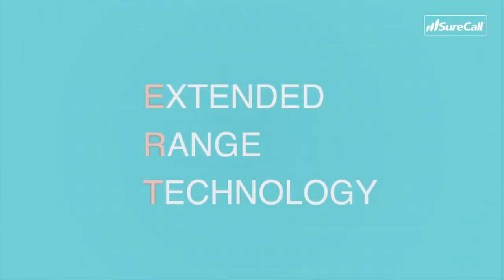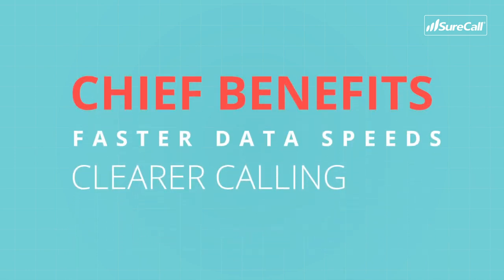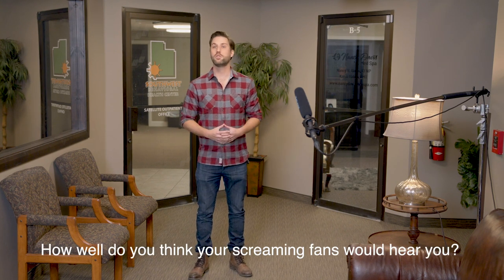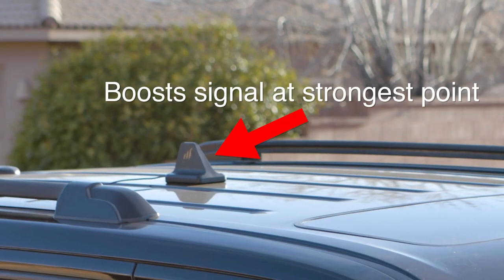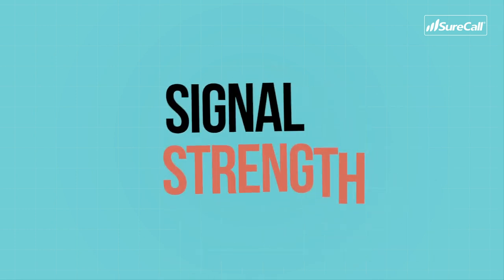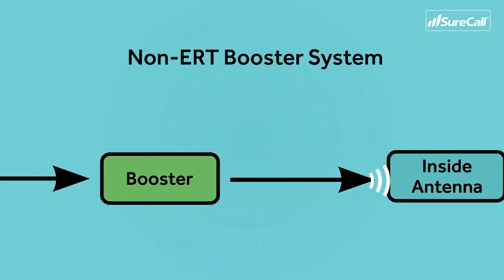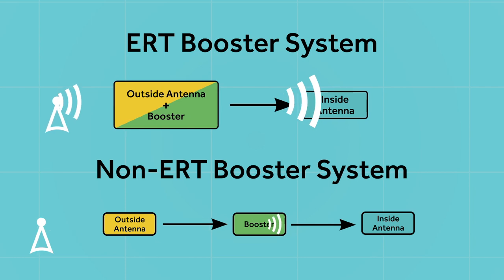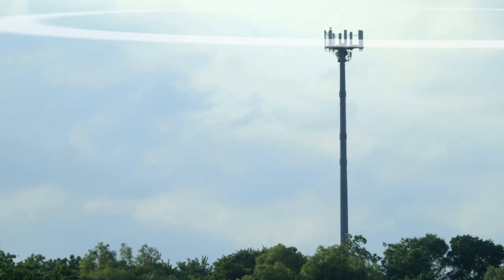How Does Extended Range Technology (ERT) Work?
Learn how ERT works to deliver max performance in remote areas. SureCall's Extended Range Technology is a patented cell signal booster architecture from SureCall that is redefining the booster landscape by offering a variety of performance advantages with little to no downsides. ERT boosters are best in their class and have been receiving rave reviews & recognition, such as the CES 2020 Innovation Award, as they continue to overtake the market.

For more information or to find where to purchase a SureCall signal booster,